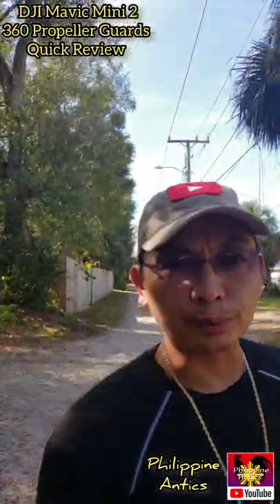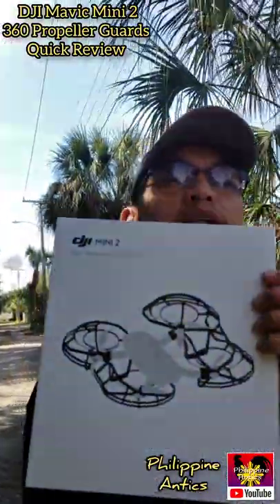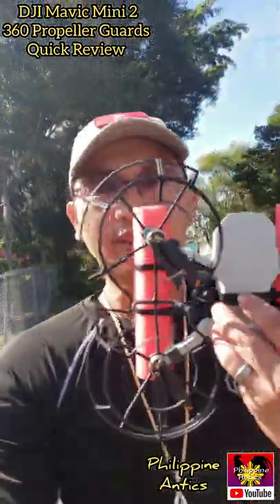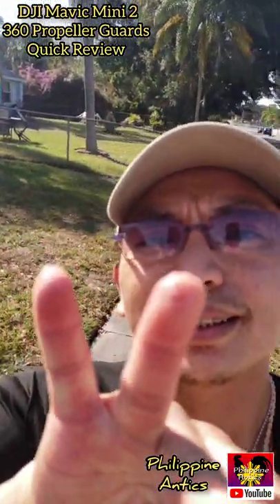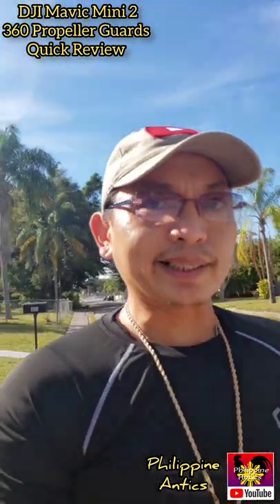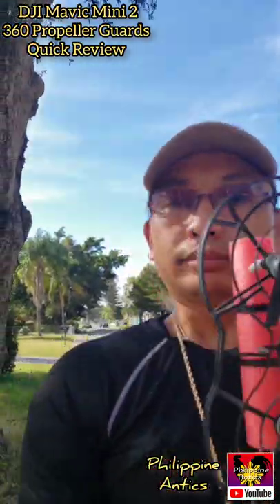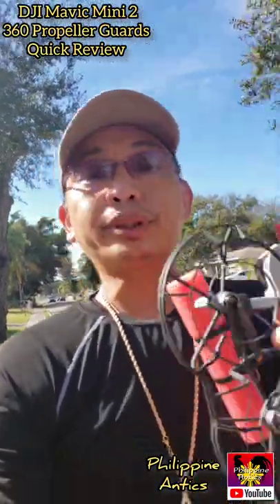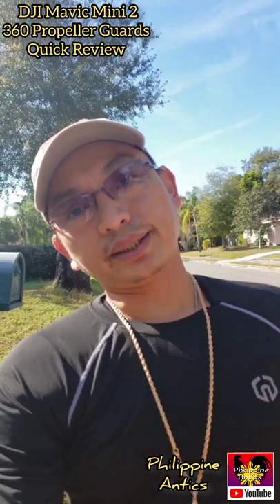DJI MAVIC MINI 2 - 360 Propeller Guards- Quick Review VLOG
DJI MAVIC MINI 2 Camera Drone 360 Propeller Guards, is this accessory worth the investment? Let's check it out!

Music Credits to:
Shingundam64